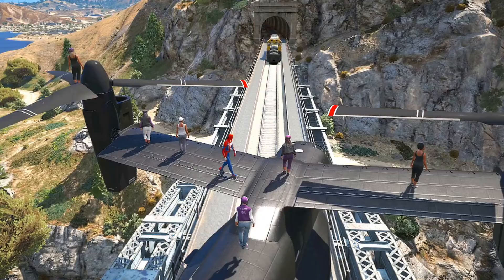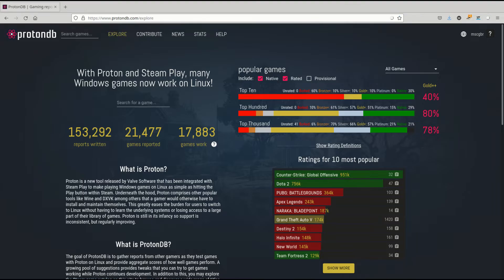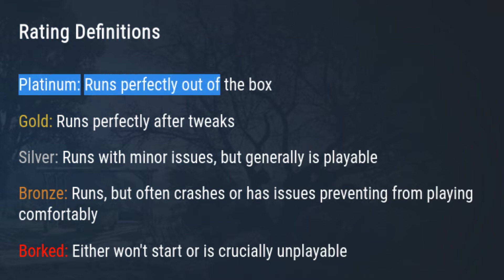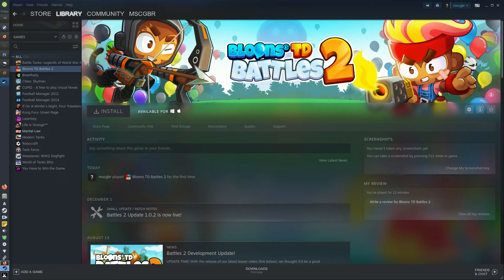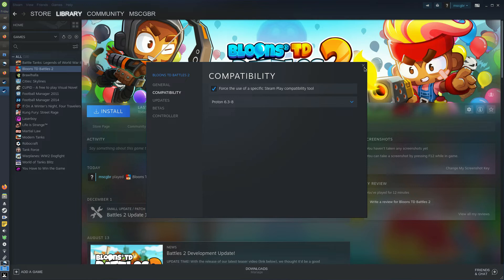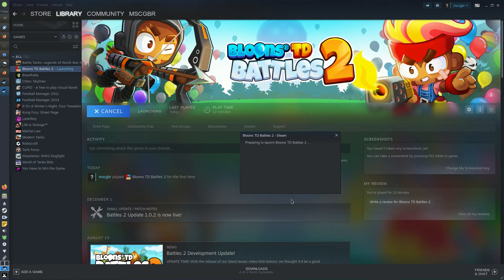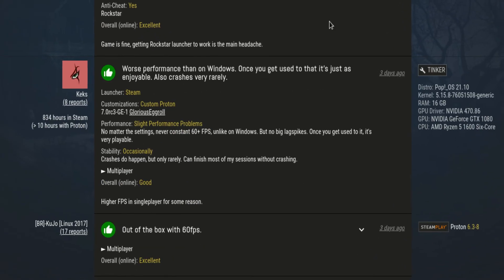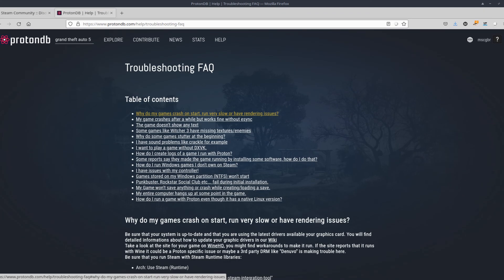How to Play WINDOWS GAMES on Linux 2022. (Over 17,000 now available!)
Play games on Linux. Windows games on Linux. Easy way. Free games, the latest games, best games. So many using Steam and Proton.

Chapters:
00:00 -intro-
00:15 The Old Way
00:28 Nowadays
00:41 Protondb Website
01:47 How to use Proton
03:30 Adding Launch Parameters
03:56 Using Different Versions
04:34 Other Help
Open Source Software:
MX Linux - Operating System
Openshot - Video Editor
Graphic Image Manipulation Program - Image Editor
Kazam - Screen Recorder
Featherpad - Text Editor
Yakuake - Terminal Emulator